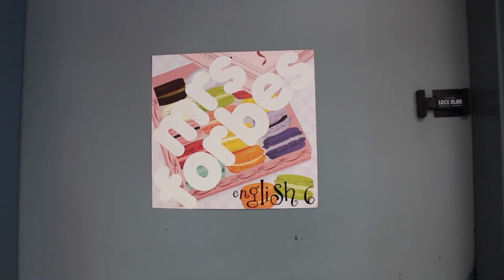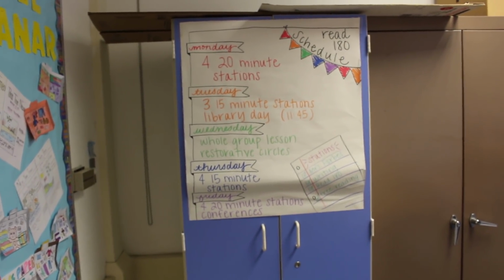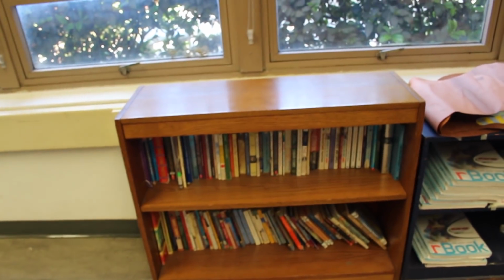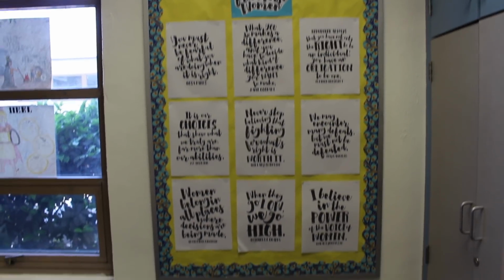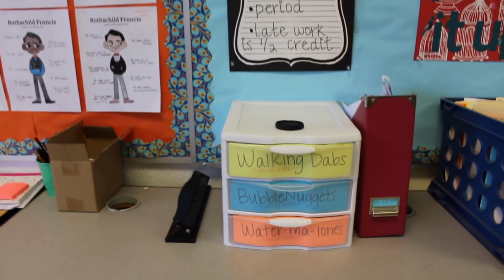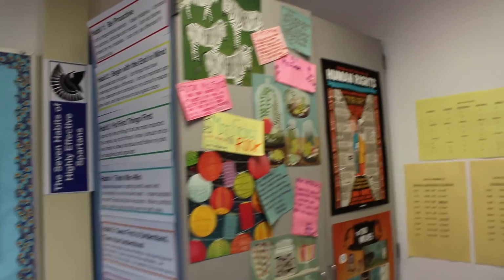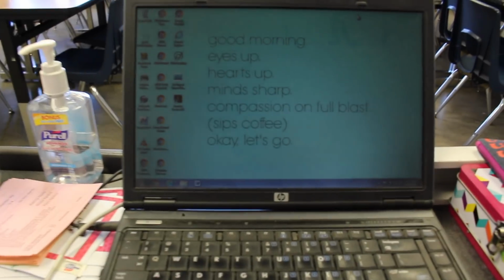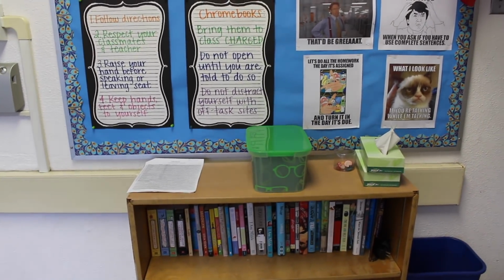2016-17 classroom tour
Let’s Connect!